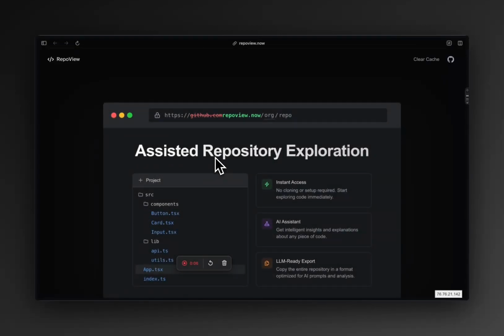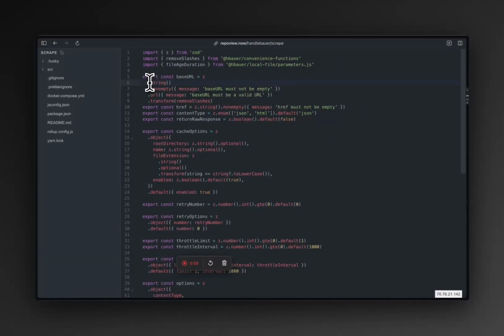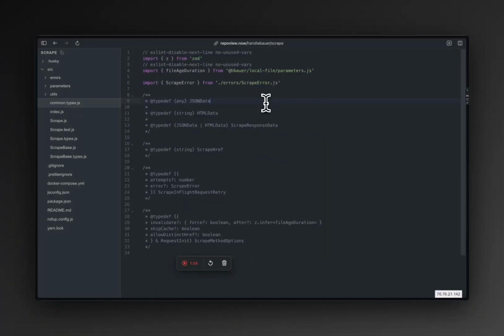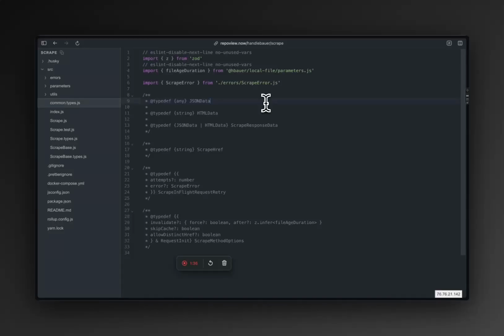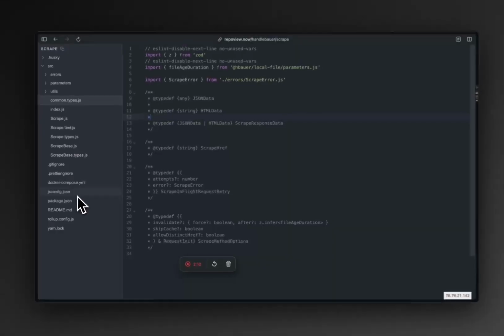GauntletAI - RepoView - v0.0.2